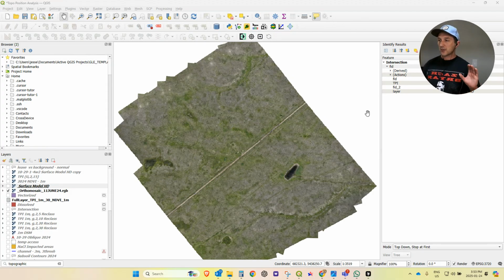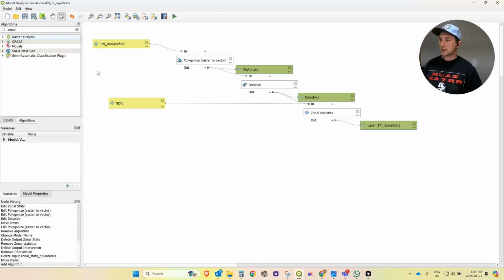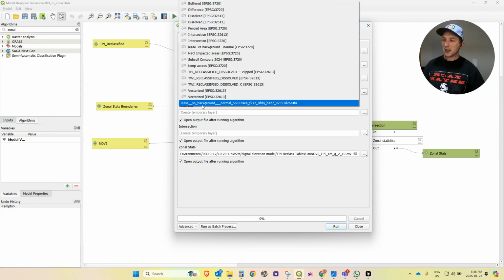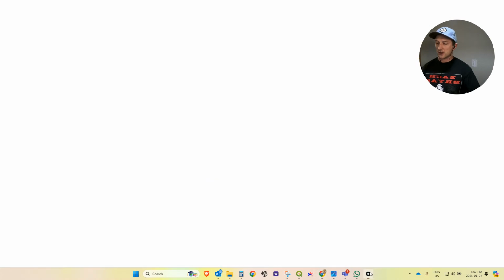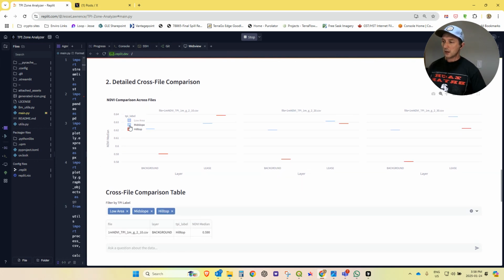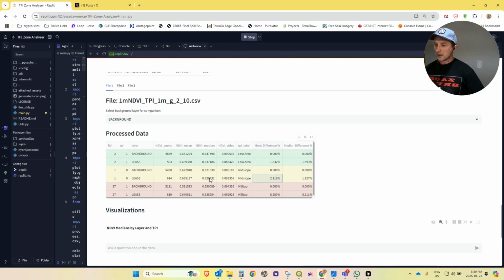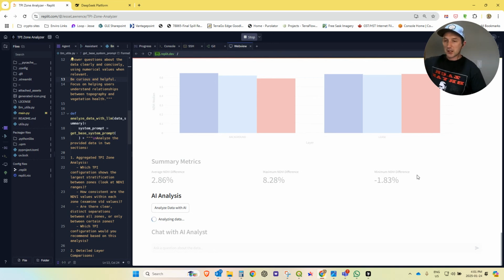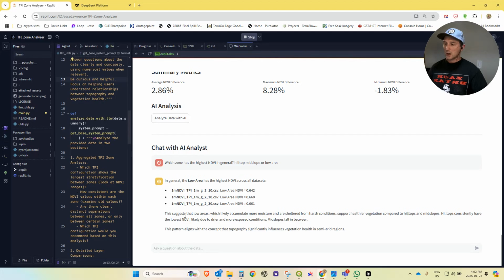QGIS + Streamlit + Deepseek R1 Reasoning AI for NDVI and Topographic Data Analysis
In this video, Jesse discusses a project focused on vegetation assessments using drone-based NDVI imagery while accounting for topography. They explain their process of classifying landscapes into topographic positions—hilltop, mid slope, and depression—using high-resolution ortho images and digital surface models. The presenter utilizes a Gaussian weighting function to create a TPI raster, which is then converted into polygons for statistical analysis. They demonstrate a workflow built in QGIS model designer to streamline this process.

The analysis involves running zonal statistics on the NDVI data across different topographic zones and experimenting with various bandwidths. The presenter also showcases a web app developed using Replit that allows for efficient data handling and visualization of results. They highlight trends observed in NDVI values across different zones and resolutions, noting that low areas generally exhibit higher values than hilltops.

Additionally, they explore integrating AI reasoning models to analyze data outputs more effectively, suggesting potential applications for future investigations.
There is great opportunity to move AI interfaces beyond the typical chatbot - I this example we see how to use python to do data analysis and feed that data along with a detailed system prompt into a reasoning model like Deepseek R1 to get a simple report output.

Overall, the project combines GIS techniques with AI tools to enhance vegetation assessment methodologies.